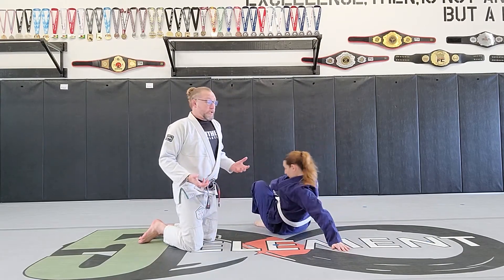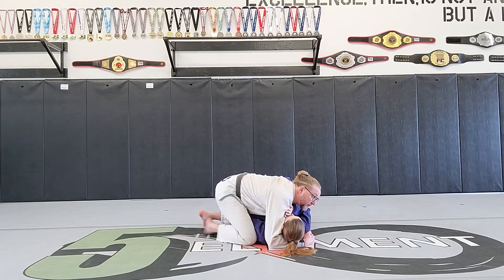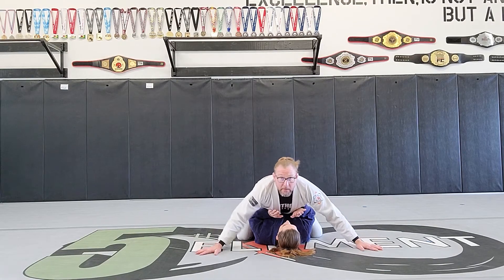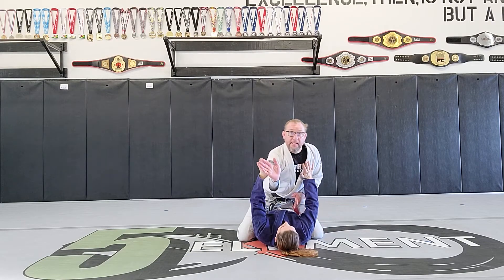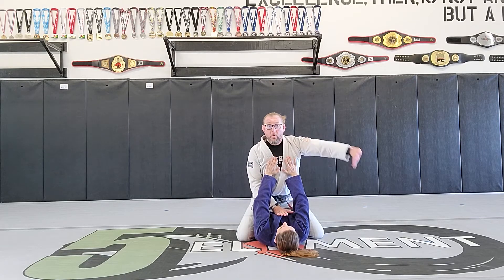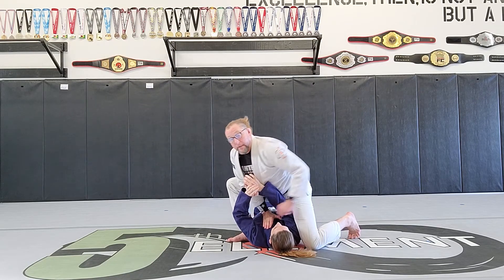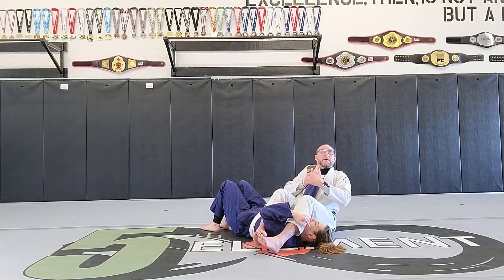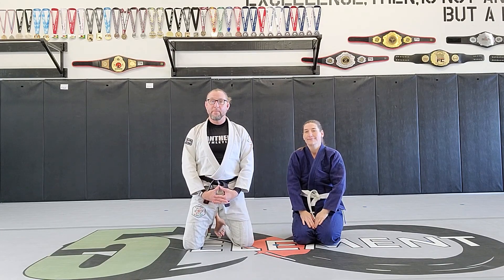CPR Arm Bar from Mount (Side 2 Mount 2 Arm Bar)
A great little transition and sub for any youth or adult BJJ enthusiast